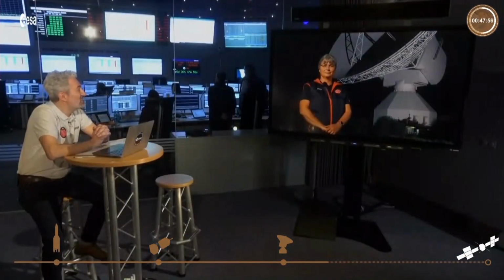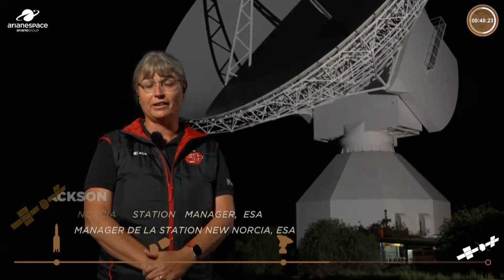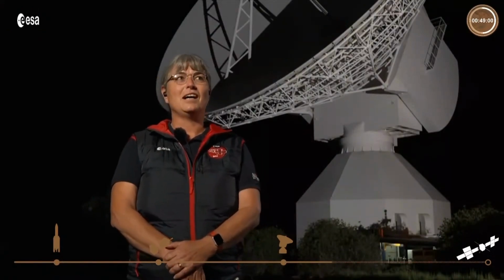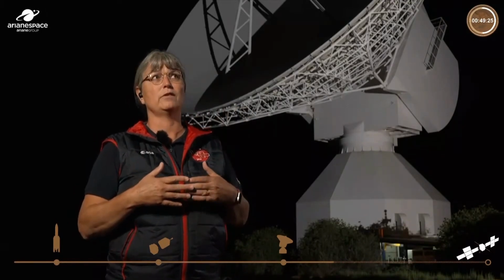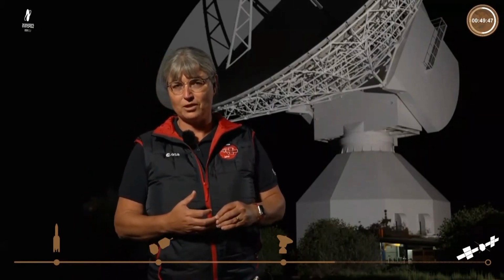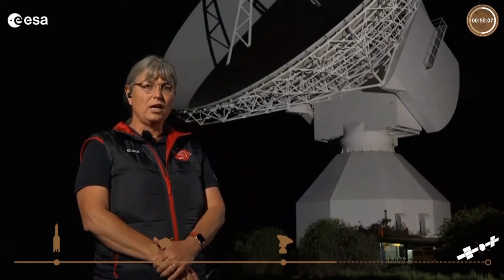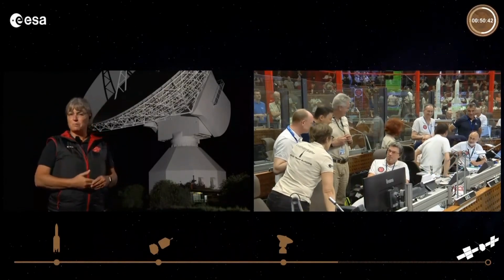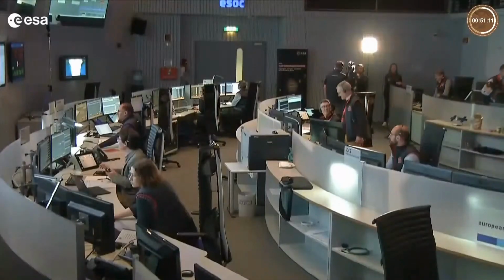Confirmed acquisition of signal from ESA's JUICE spacecraft after it's deployment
ESA’s Jupiter Icy Moons Explorer (Juice) lifted off on an Ariane 5 rocket from Europe’s Spaceport in French Guiana at 14:14 CEST (8:14 AM EDT), (12:14 PM GMT) ( on 14 April. The successful launch marks the beginning of an ambitious voyage to uncover the secrets of the ocean worlds around giant planet Jupiter.

Following launch and separation from the rocket, ESA’s European Space Operations Centre (ESOC) in Darmstadt, Germany, confirmed acquisition of signal via the New Norcia ground station in Australia at 15:04 CEST (9:04 AM EDT), (1:04 PM GMT). The spacecraft’s vast 27 m long solar arrays unfurled into their distinctive cross shapes at 15:33 CEST (9:33 AM EDT), (1:33 PM GMT), ensuring Juice can travel to the outer Solar System. The completion of this critical operation marked the launch a success.

“ESA, with its international partners, is on its way to Jupiter,” says ESA Director General Josef Aschbacher. “Juice’s spectacular launch carries with it the vision and ambition of those who conceived the mission decades ago, the skill and passion of everyone who has built this incredible machine, the drive of our flight operations team, and the curiosity of the global science community. Together, we will keep pushing the boundaries of science and exploration in order to answer humankind’s biggest questions.”

JUICE's science mission will begin even before it reaches Jupiter, making observations of the Jovian system using its suite of 10 science instruments, including an optical camera system, spectrometers, a radar sounder, a laser altimeter, a magnetometer, and particle analyze.

The data collection will intensify once JUICE reaches Jupiter. The probe will study the gas giant in depth and also eye Ganymede, Callisto and Europa. Observations of the three moons will be made up close, over the course of 35 flybys between 2031 and 2034.

The first of these slingshot encounters will take place in August 2024 and involve both Earth and its moon, with flybys of the two bodies separated by just 1.5 days. JUICE will be the first spacecraft ever to perform such a "lunar-Earth gravity assist," and pulling it off will be a challenge.

JUICE will get its second gravity assist from Venus in August 2025, then swing by Earth for additional encounters in September 2026 and January 2029, if all goes according to plan.

Twenty-one of these flybys will involve Callisto, which is the most heavily cratered world in the solar system, according to the nonprofit Planetary Society. JUICE will zip past Europa twice, hunting for possible pockets of liquid water just under its icy shell and looking for plumes of water vapor wafting from its surface. Scientists have gotten hints of such plumes in the past, but they've been difficult to pin down.

JUICE will fly by Ganymede a dozen times. Then, in December 2034, the probe will enter orbit around the 3,270-mile-wide (5,262 kilometers) moon, which is larger than the planet Mercury and is the only satellite known to possess a magnetosphere. This move will mark the first time a spacecraft has ever orbited a planetary moon other than that of Earth.

JUICE will continue to study Ganymede until its fuel runs out. The probe's orbit around the big moon will then begin to decay, and it will eventually crash-land onto Ganymede's icy surface, bringing the epic JUICE mission to a close.

Ganymede, Callisto and Europa are three of Jupiter's four big Galilean moons, which are so named because they were discovered by famed Italian astronomer Galileo Galilei in the early 1600s.

JUICE won't make an in-depth study of Io, the fourth and innermost Galilean moon. Io is not an icy ocean world; rather, it's the most volcanic body in the solar system, thanks to the gravitational pull of Jupiter and the three other Galilean moons, which stretches Io's interior and generates lots of frictional heat.

Credit: ESA | Arianespace